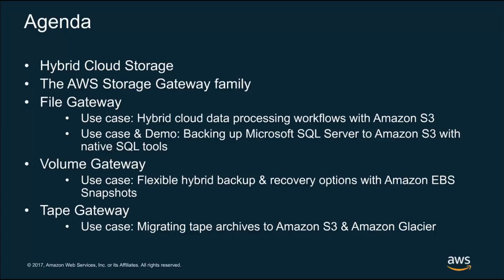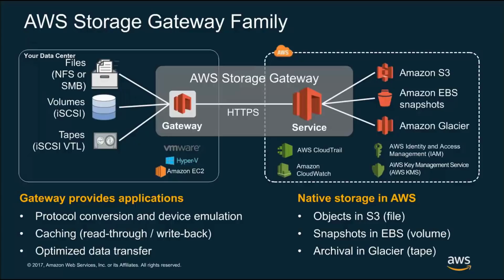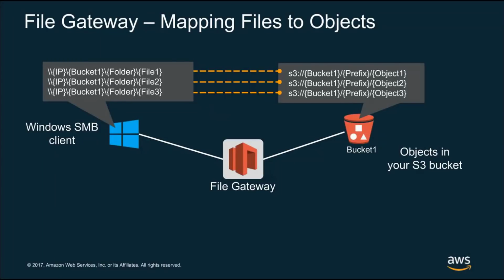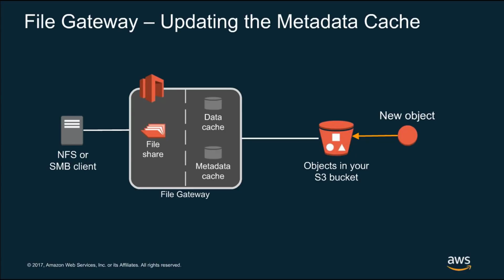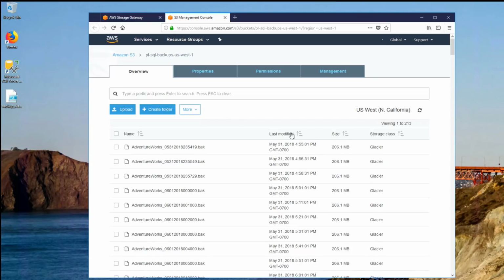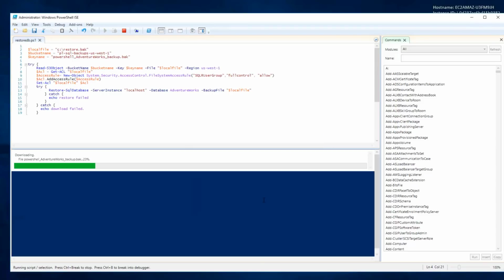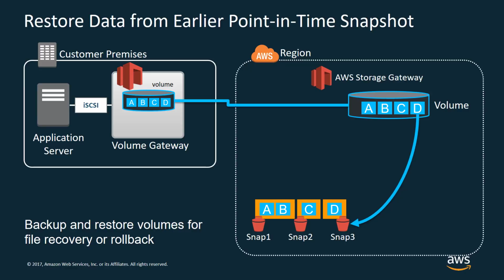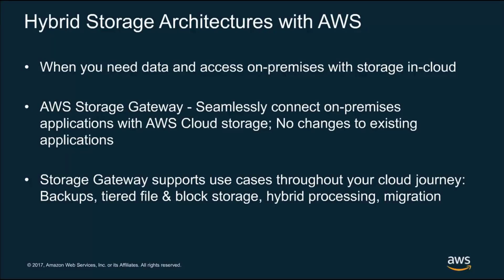Deep Dive: Hybrid Cloud Storage with AWS Storage Gateway - AWS Online Tech Talks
IT organizations with on-premises applications face the problems of managing storage arrays throughout their short lifecycle: Guessing at capacity needs, aligning to procurement cycles, deploying physical hardware, fixing and recovering from failures, and more. AWS Storage Gateway can help reduce these pains by connecting your on-premises applications to scalable, reliable and durable AWS storage with traditional block and file protocols. In this session, learn how to use Storage Gateway for cloud-enabled use cases including file sharing, data lakes, big data analytics, backup, disaster recovery, and migration. We will discuss deployment best practices and demonstrate new capabilities to address common file workloads.

Learning Objectives:
 - Learn how the AWS Storage Gateway works with your on-premises applications and infrastructure
 - Understand which of your workloads the AWS Storage Gateway could support